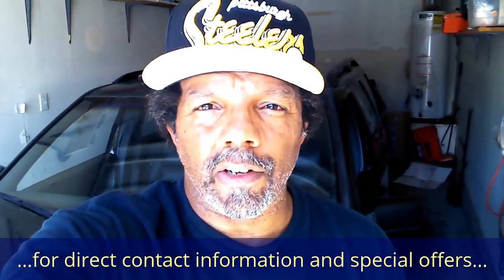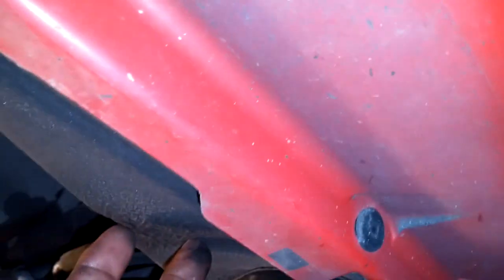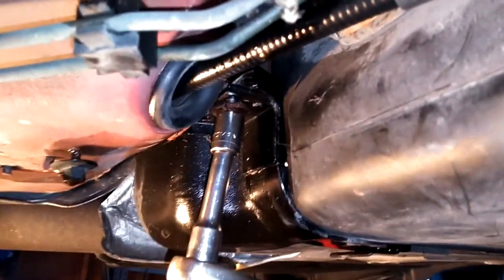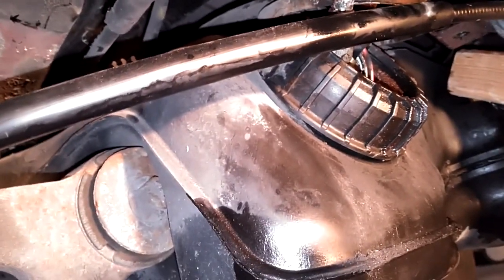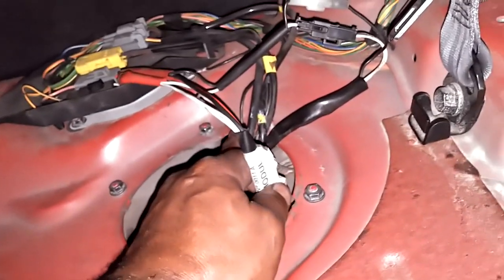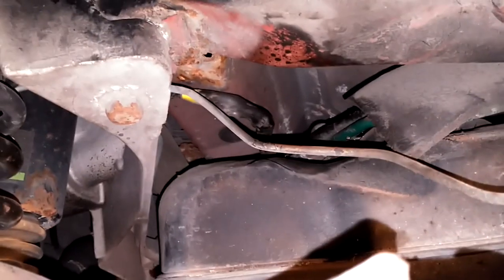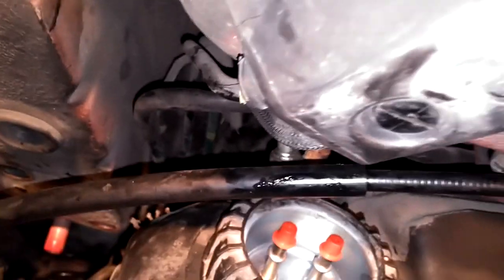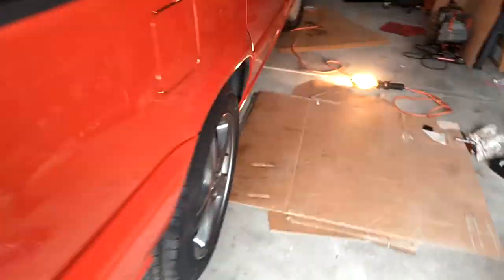How to replace the fuel pump in the Volvo 850, S70, V70, V70XC, V70R P80 vehicles with AWD. - VOTD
In this video I helped Kris replace the fuel pump in his 1999 V70R. If you advance the video to 6:37 you can see the tool we used to get the fuel lines disconnected.